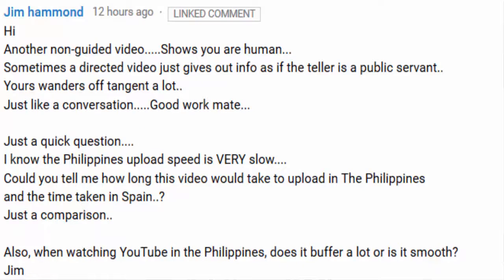How long does it take to upload videos in the Philippines to YouTube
For those looking to upload vidoes or watch videos in the Philippines I am hoping this answers a lot of your questions. Especially if video making as getting the "right" setup to match your internet access is important.